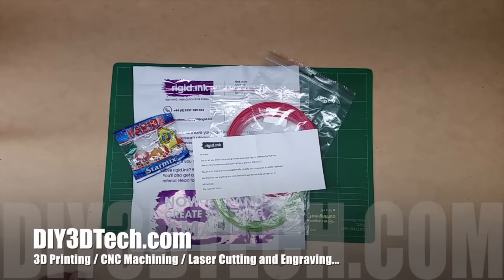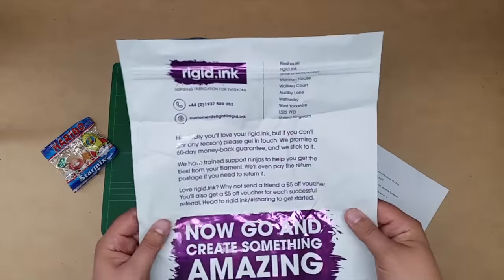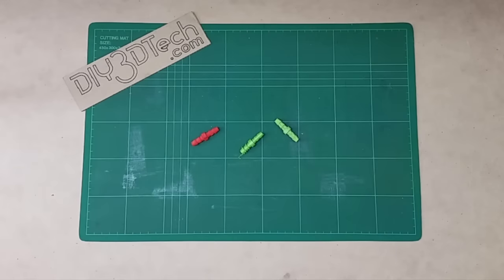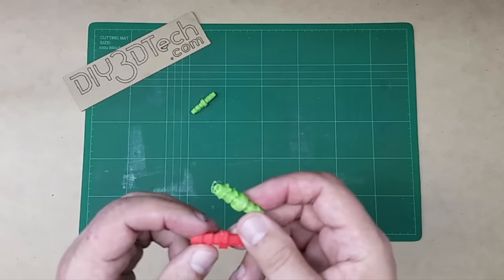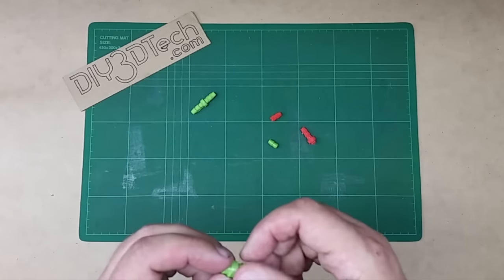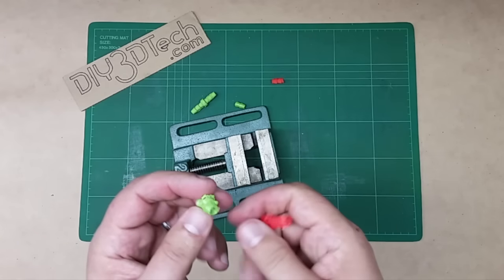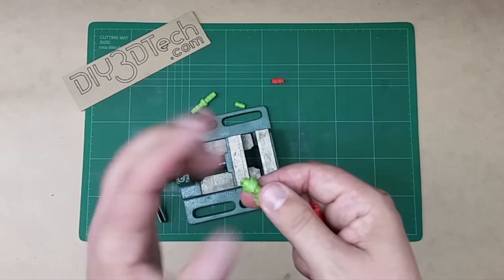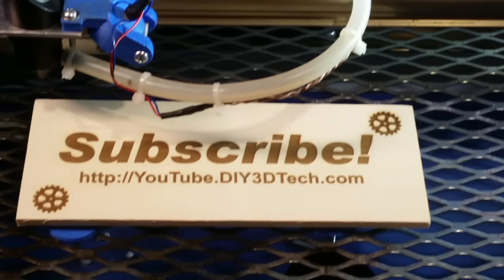Review - Rigid Ink PLA Plus Is It Better?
for more information on this and many other projects!  As in this episode, we will be taking a look at Rigid Ink PLA Plus this stuff is suppose to be up there with ABS, but is it?  Well, let's see!